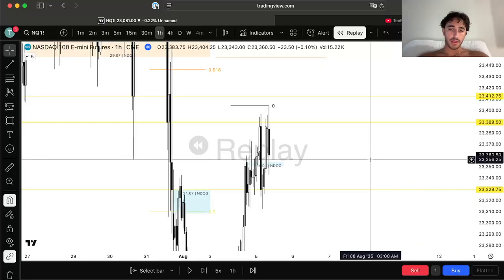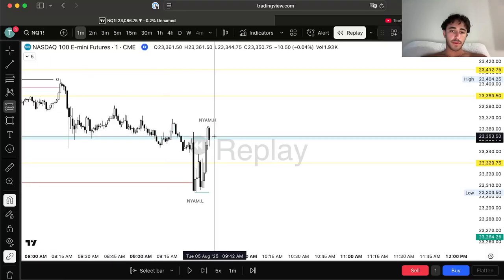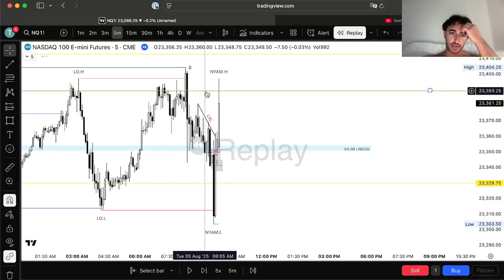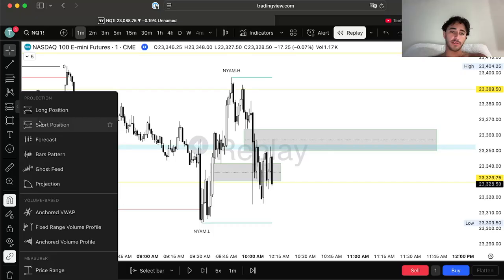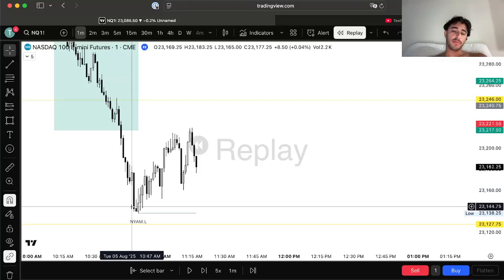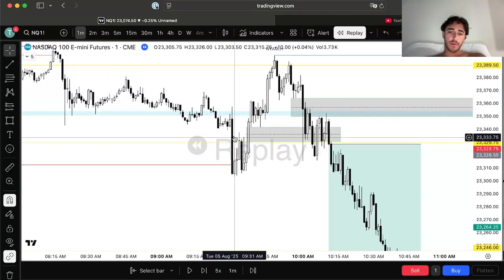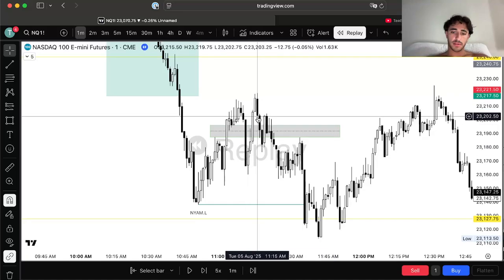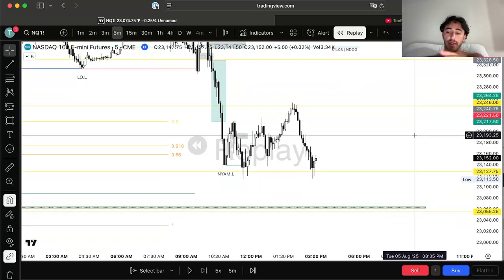Daily Recap August 5th 2025 (+$3,000 x5 accounts)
Daily recap and review of todays trade which was a long which made me $3,000 across 5 accounts on Topstep evals